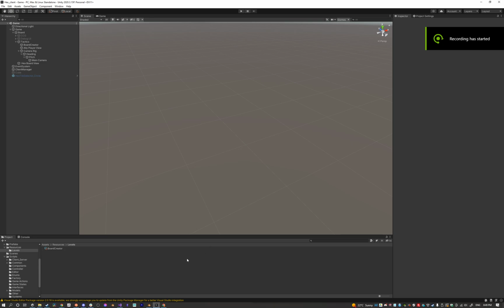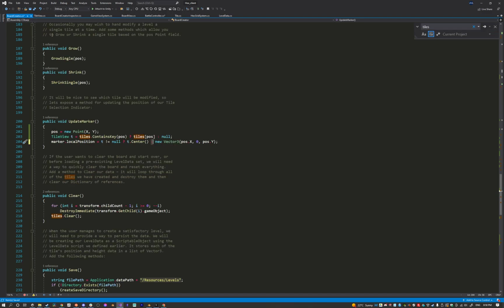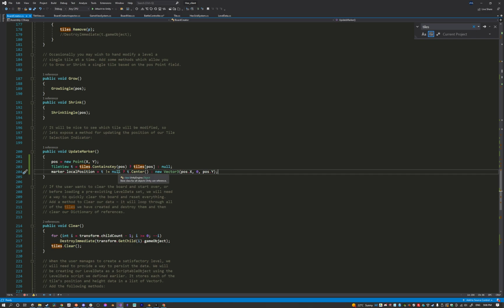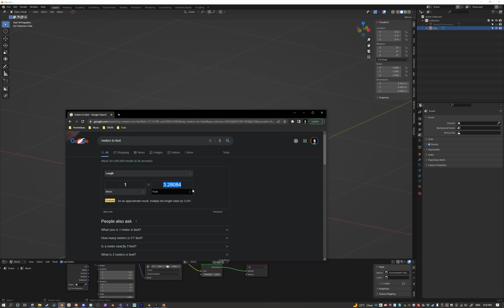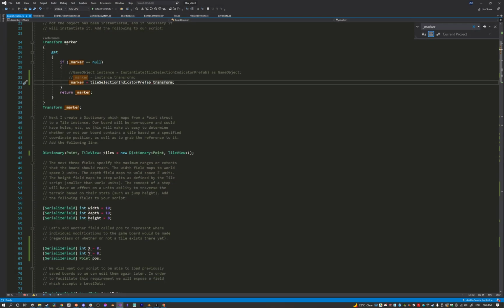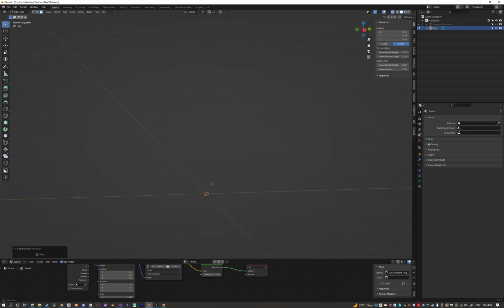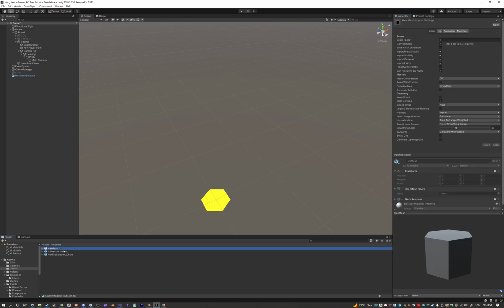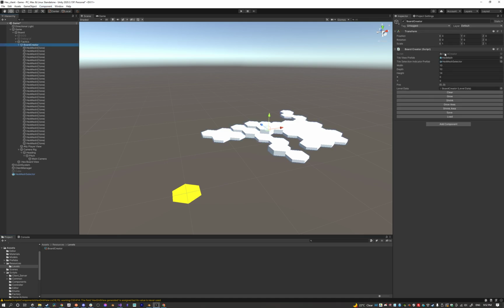0004 MapGenerator Tweaks